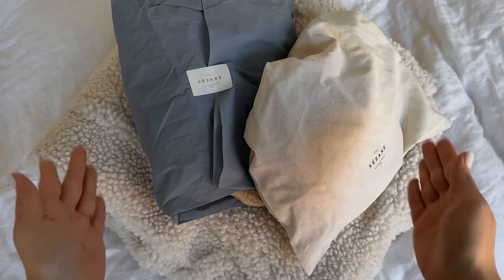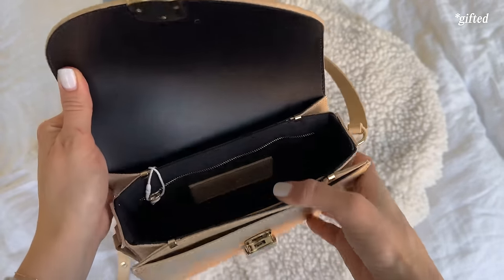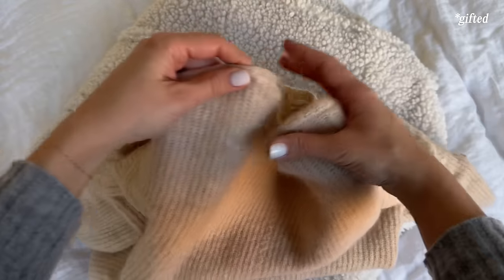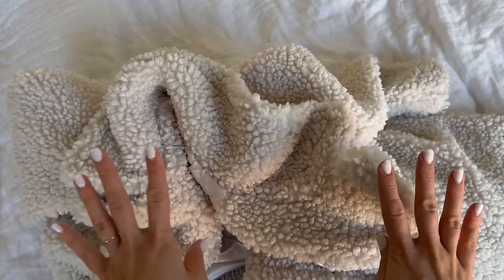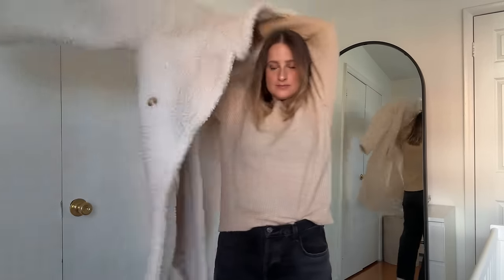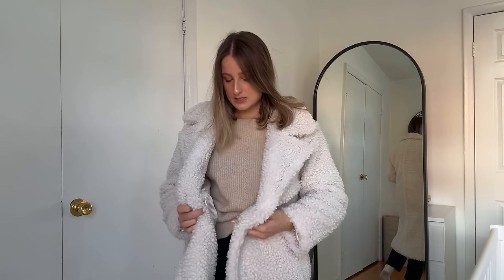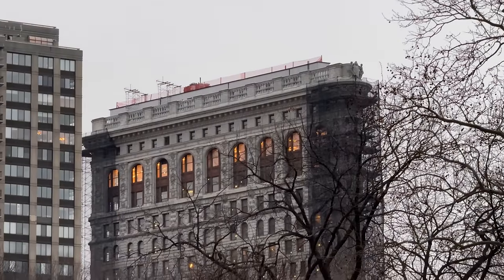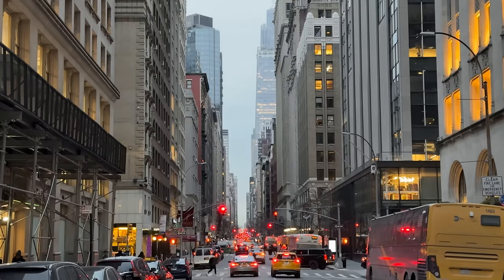week in my life in nyc | snow days, winter outfit haul, home cafe, coffee dates, and gallery opening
spend a winter week in my life with me in nyc with lots of cozy coffee, friend dates, our first snow in 2 years and some bts of filming for Youtube!

in this video:
00:00 sunday | snow & coffee
01:34 monday | coffee & clothing
02:34 winter outfit haul
06:54 tuesday | ❄️ snow in central park
13:07 wednesday | home cafe
14:06 thursday | coffee date, gallery opening & dinner in flatiron
25:08 saturday | coffee, carousels and pancakes

Ugg teddy coat
Acne beanie (on sale!)
The Enigma of Room 622

filmed on apple iphone 15 pro max